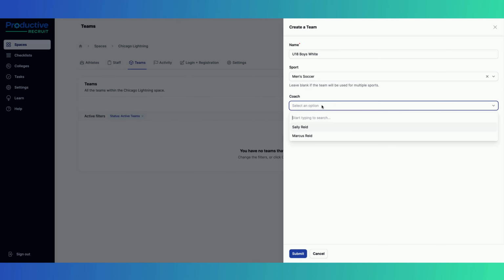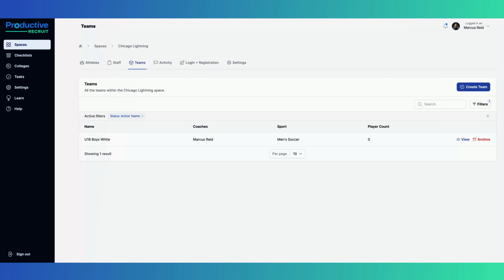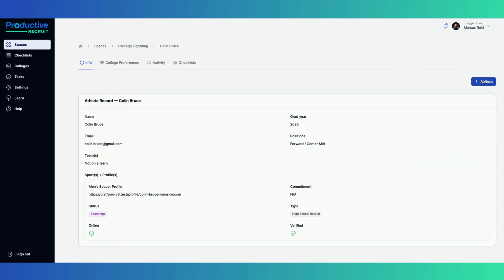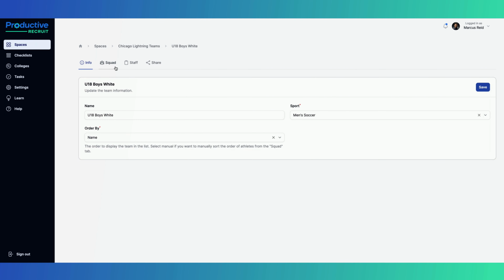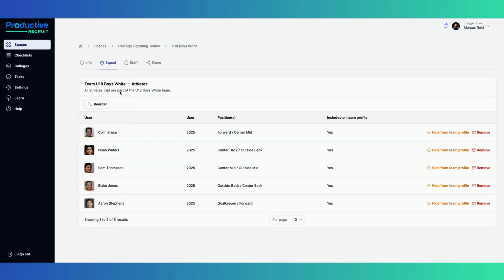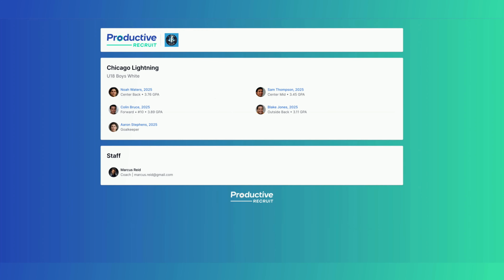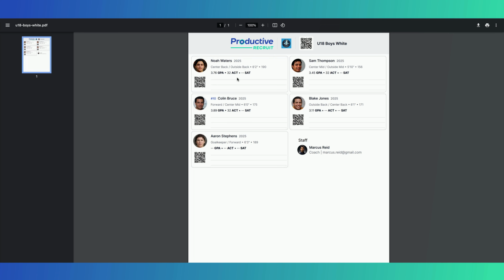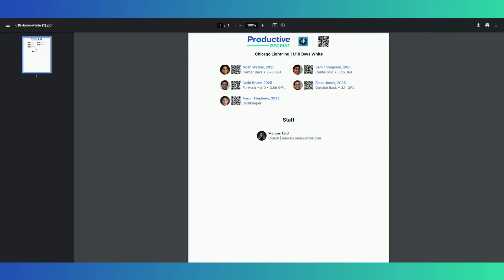How to create and manage teams on ProductiveRecruit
Welcome to the ProductiveRecruit v3 how-to video series. If you are new to ProductiveRecruit and want to take full advantage of all the tools within the platform, this is the series for you!

In this video, we go over how admins can create and manage teams on ProductiveRecruit.